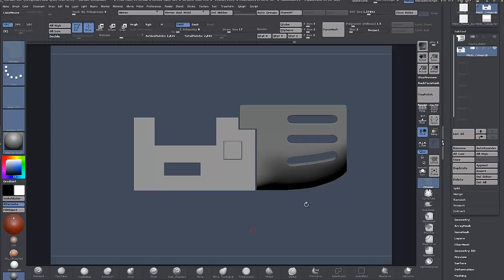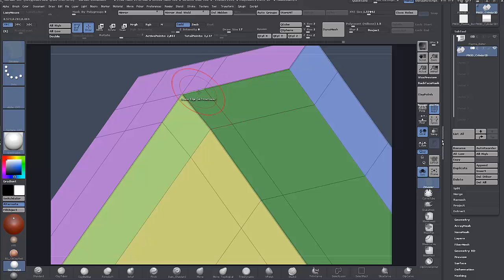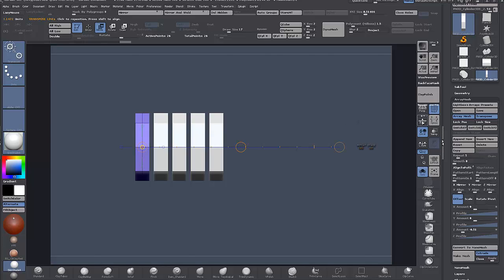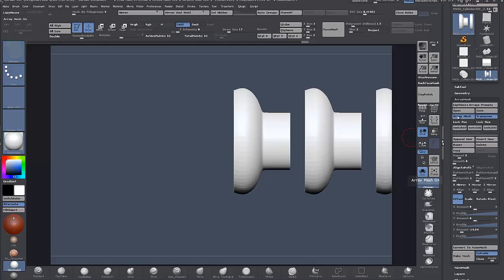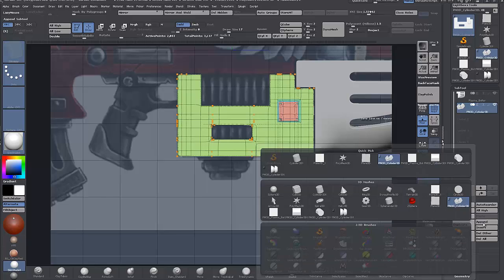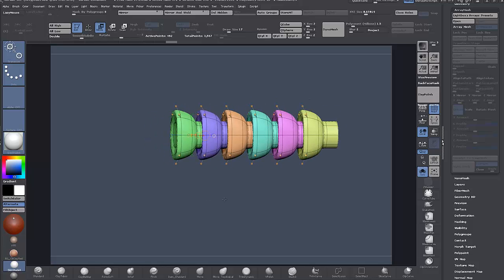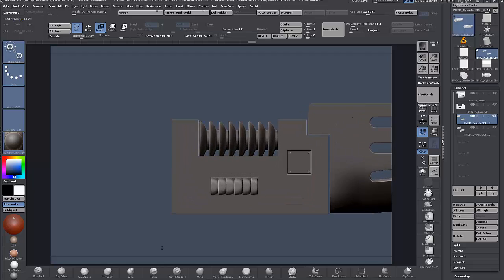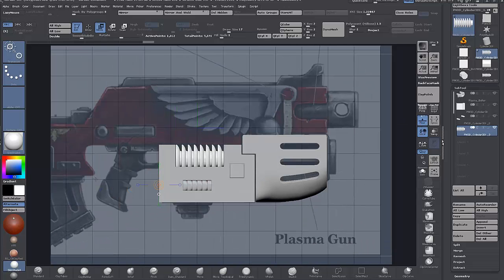Zmodeler-Zbrush 4r7 Tutorial 'Plasma Bolter' Part 4(ArrayMesh Basics)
In part 4 we'll continue, and touch on the basic features of array mesh.